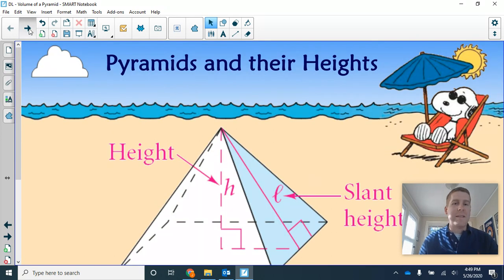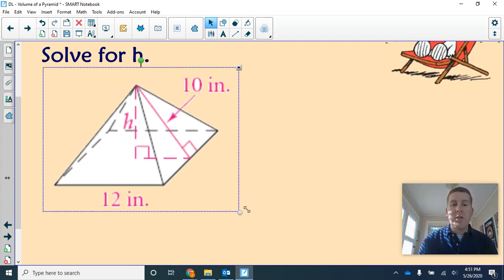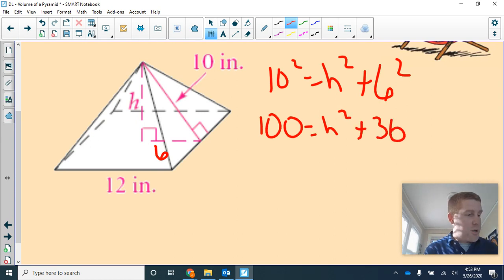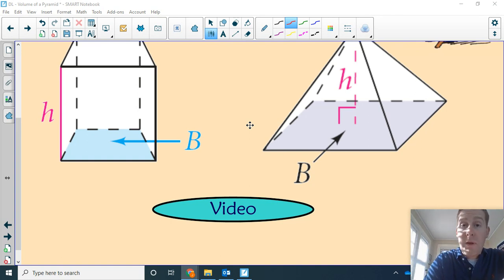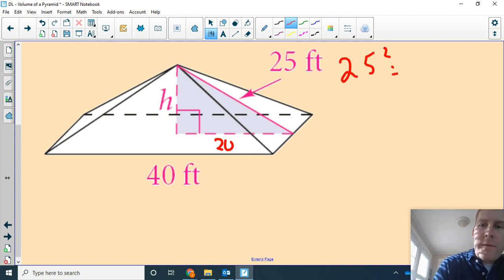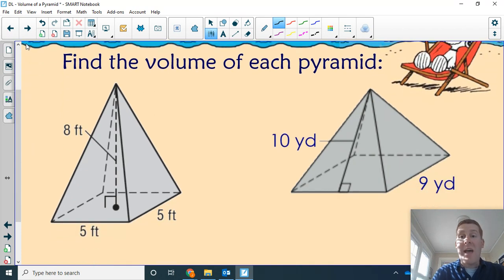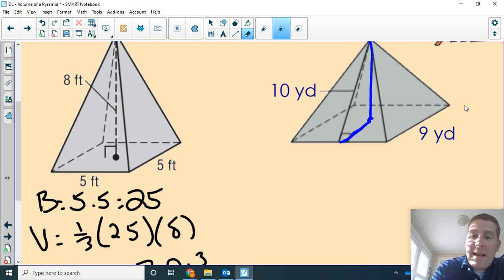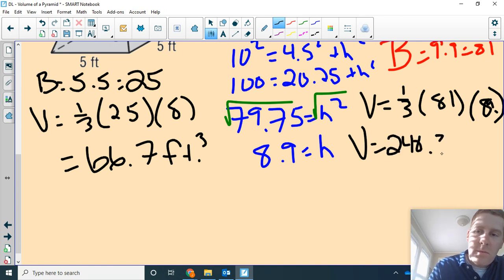Geometry B: 5/27 Video Lesson - Volume of Pyramid